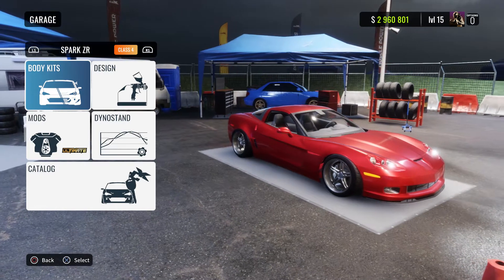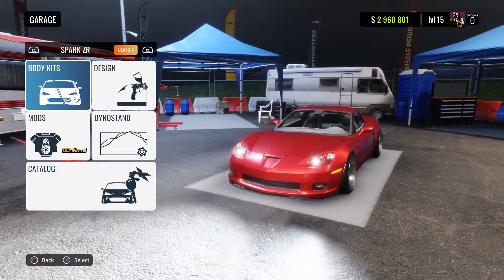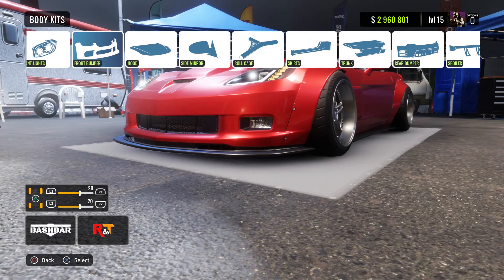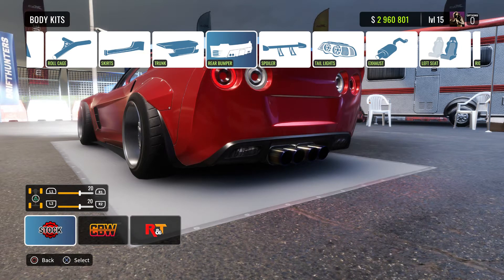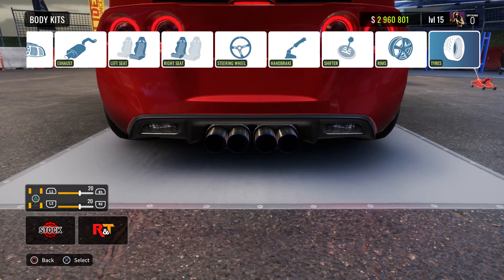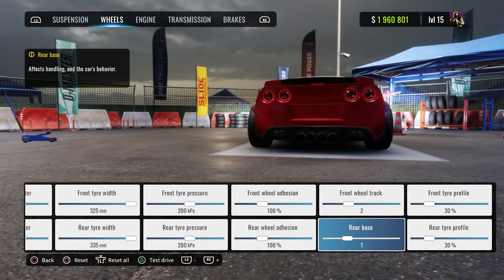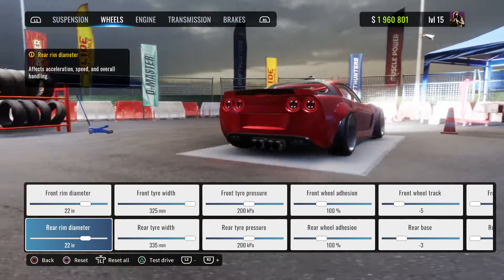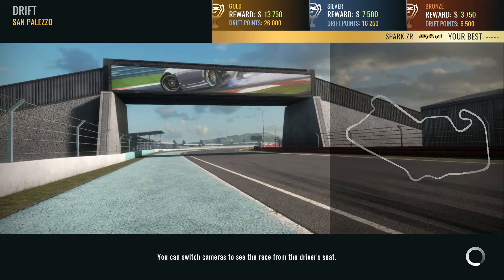Chevy Corvette Drift Build Carx Drift Racing Online